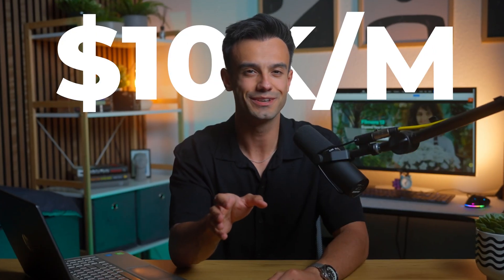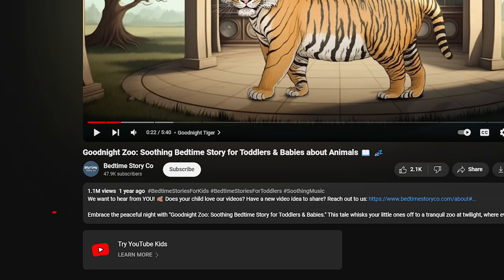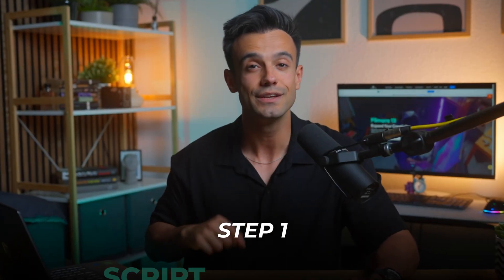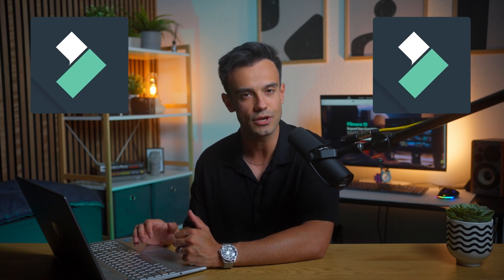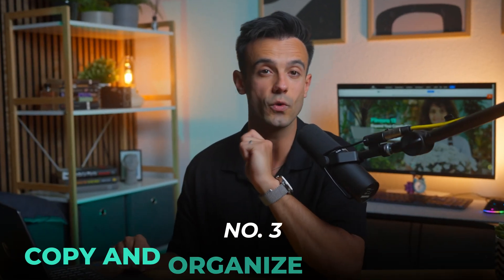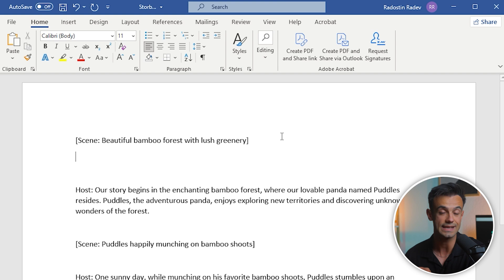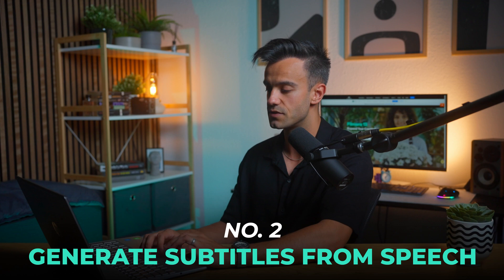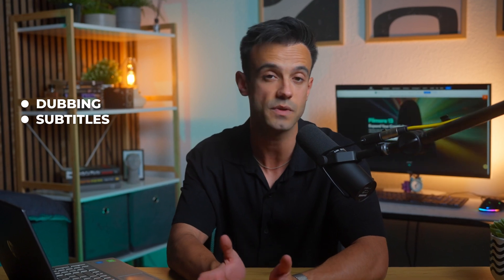How to Create AI Animated Story Videos